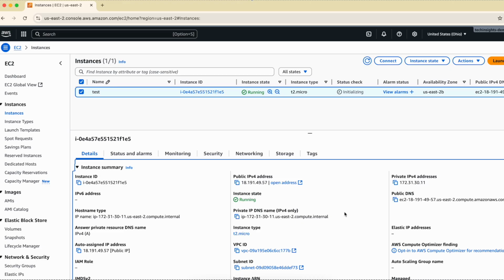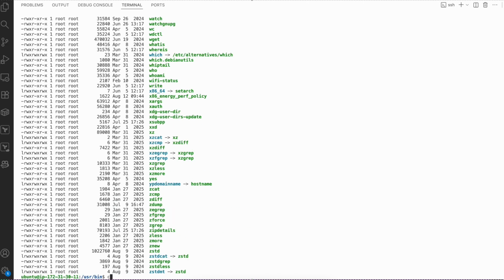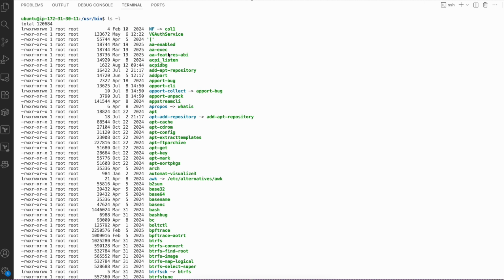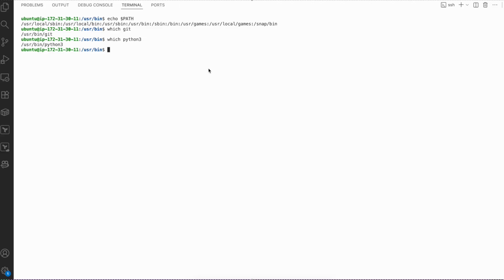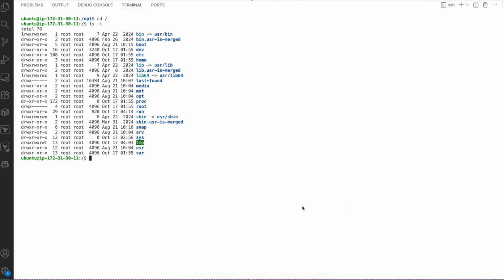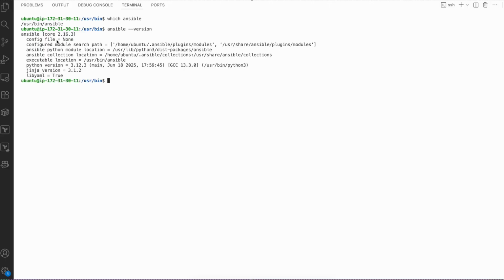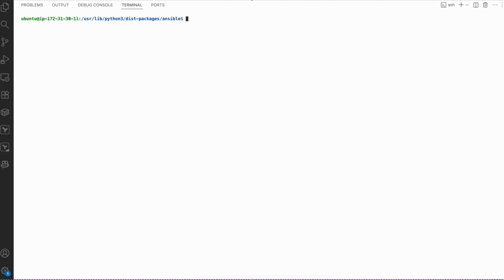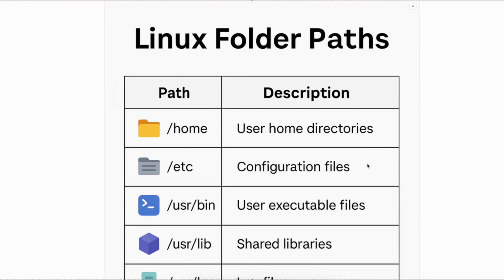Linux Folder Structure Explained | For DevOps & Cloud Beginners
In this video, we’ll explore the Linux Folder Structure — one of the most important fundamentals for anyone starting in DevOps, AWS, or Cloud Engineering.

We’ll connect to an EC2 instance using SSH, and I’ll walk you through each important directory — /etc, /usr/bin, /usr/lib, /var/log, /tmp, /opt, /mnt, and /home.

You’ll learn:
 • What each folder does in Linux
 • Where system configurations, logs, and executables are stored
 • How sudo and apt manage installations
 • How $HOME and $PATH environment variables work
 • How Ansible gets installed into /usr/bin

Whether you’re using Ubuntu, Amazon Linux, or CentOS, this folder structure remains consistent — making this knowledge foundational for every DevOps Engineer.

SSH to EC2 Instance Explained
   • What is SSH? Secure Shell Explained with A...

📂 This video covers:
 • Linux folder walkthrough
 • Practical DevOps examples
 • Installing and uninstalling Ansible
 • Understanding $PATH, sudo, and /etc

💬 Drop your questions in the comments below — I personally reply to all!

📺 ExploreTechInsights360 — Simplifying DevOps, one concept at a time.